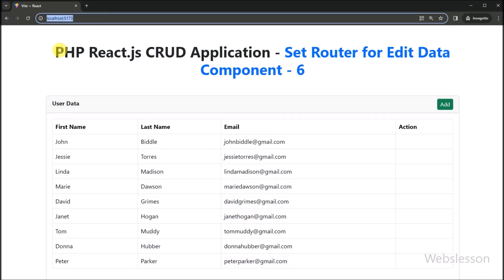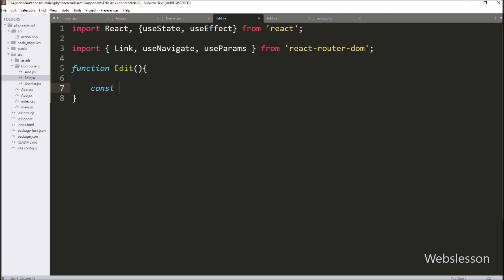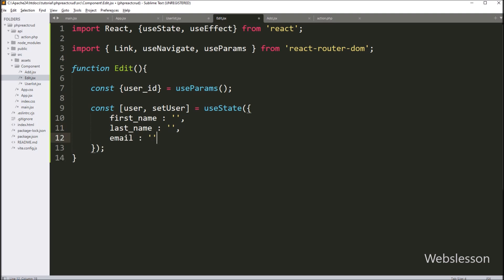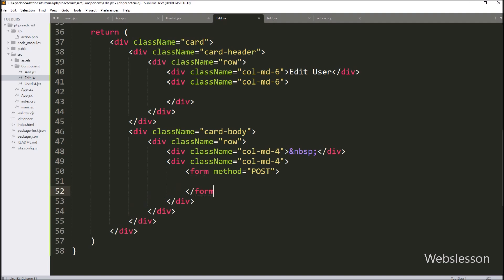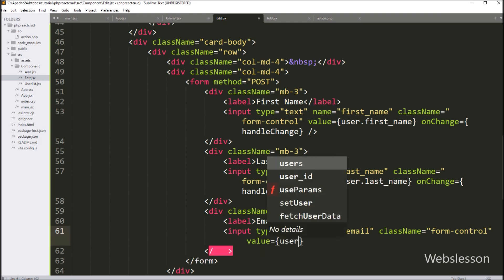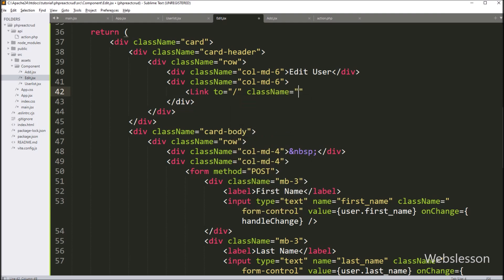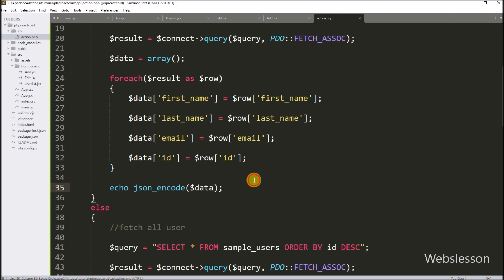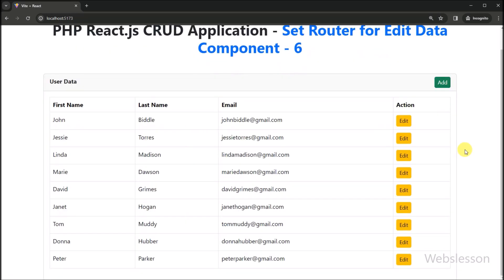PHP React.js CRUD Application using Vite + React.js - Set Router for Edit Data Component - 6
Under this React PHP Crud Operation tutorial series, you can learn how to fetch single user data from MySQL table and display under edit form. So for this here we will make edit component under this React Crud Application and under this component we have make one JavaScript function using fetch API which will send Ajax request to PHP API for fetch single user data from MySQL table and send user data to fetch API in JSON format. Under this component we have also make HTML form for edit user data and this component we have import in App.jsx file and also set route for this Edit component also. Under this tutorial you can also find PHP API script for fetch single user data from MySQL table.